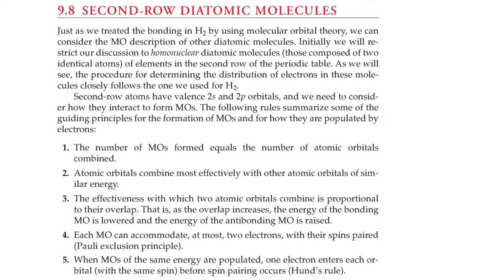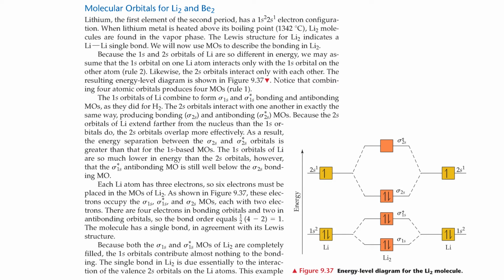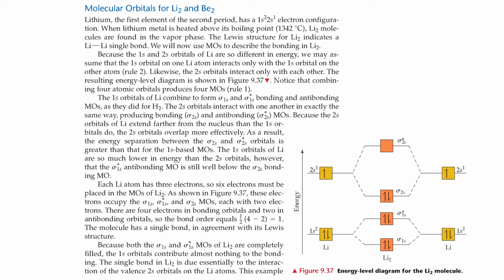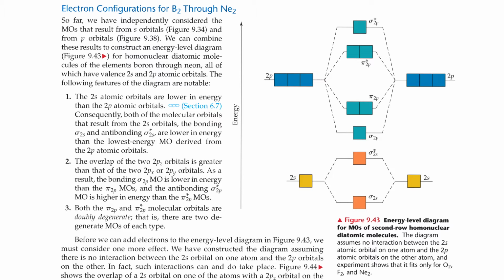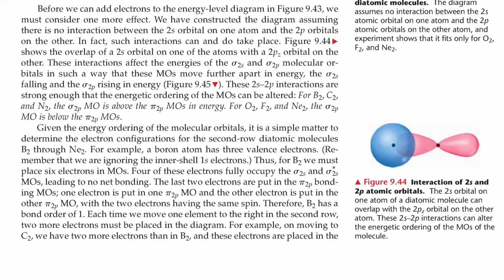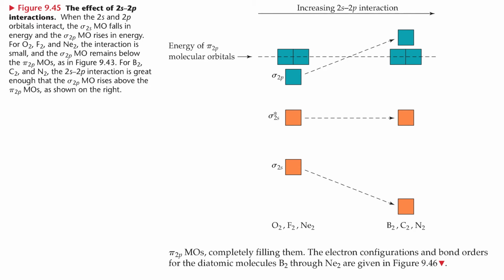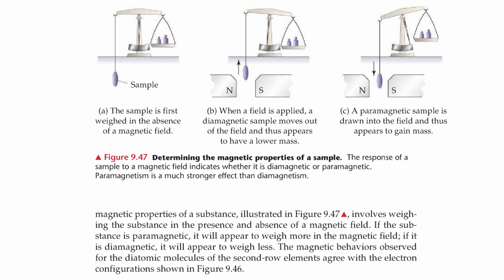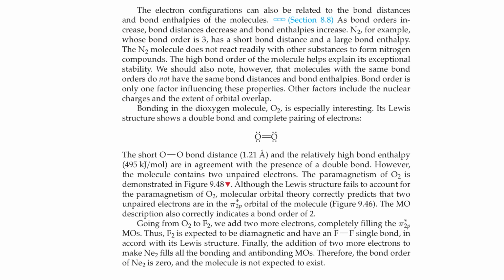9 8 Text Second Row Diatomic Molecules